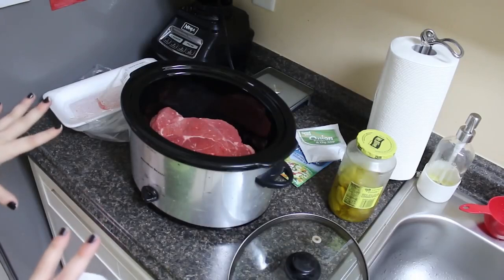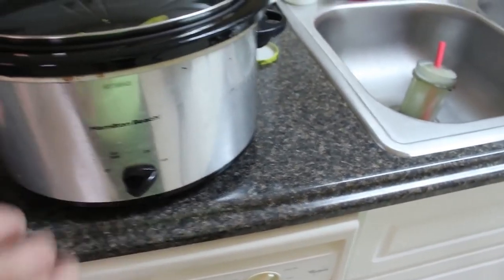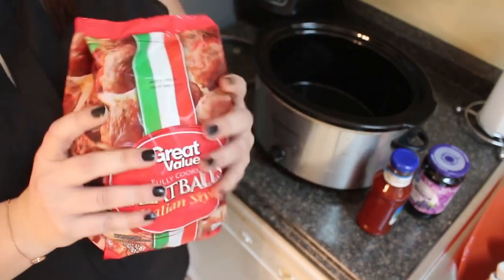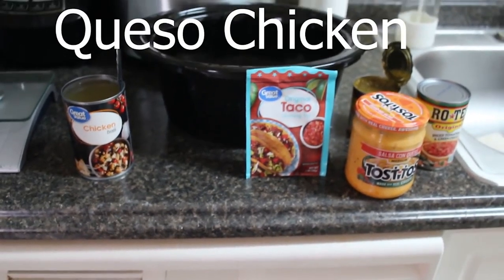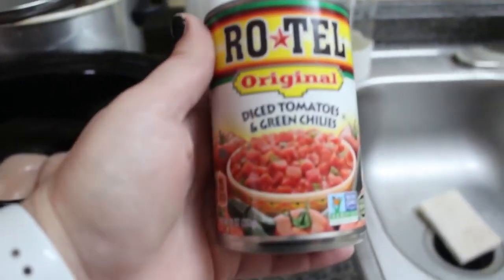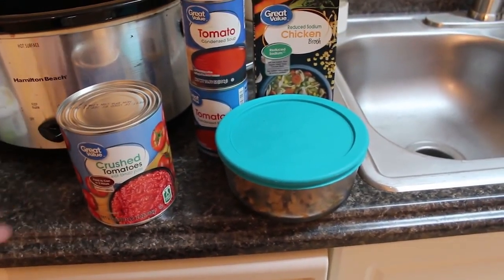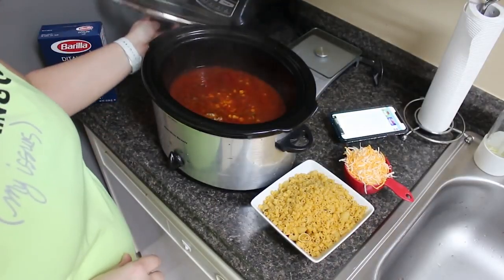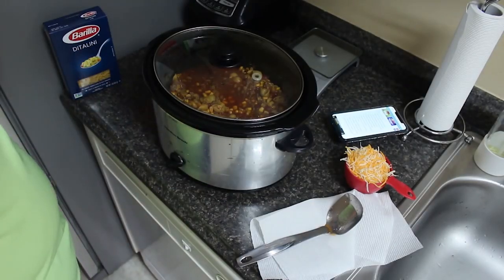6 DUMP & GO CROCK POT MEALS | 6 FAVORITE SLOW COOKER MEALS | QUICK & EASY CROCK POT RECIPES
6 DUMP & GO CROCK POT MEALS | 6 FAVORITE SLOW COOKER MEALS | QUICK & EASY CROCK POT RECIPES! Hey guys!! In today’s video, I took 6 of my favorite dump and go recipes from the 5 crock pot videos I've uploaded in the past several months and put them all in one video.  These recipes are delicious and my families go-to's and I wanted to have a video you could always come back to when you need a super quick and easy meal that you know is going to be a crowd pleaser.  For my next crock pot video, I want to do a "SUBSCRIBER FAVORITES" OR A "SUBSCRIBER PICKS" and that will be me cooking your recipe and showing it in a video.
I appreciate each and every one of my viewers and I love you guys so much! XOXO

Recipe links in order they were shown:
Mississippi Pot Roast:
• 3-5 pound chuck roast
• Packet of ranch dressing mix
• Packet of onion soup mix
• 1 stick of butter (or 1/2 stick of butter)
• Pepperoncini’s
• Combine all in the crock pot.  Layer in as many pepperoncini’s around the roast as you would like.  Cook on low for 6-8 hours or high for 4-6

"Grape Jelly" Meatballs:
1 Bag of Frozen Meatballs
Jar of Grape Jelly
Jar of Chili Sauce
Mix together and cook on low for 8 hours or high for 4 hours

Taco Chili:
1 Pound Lean Ground Beef
1 Packet of Taco Seasoning
4 Tbsp. Ranch Seasoning Mixture
3 Cans of Chili Beans
1 Can of Green Chili's
1 15 ounce can of Tomato Sauce
1 14.5 ounce can of Diced Tomatoes
1 Can of Corn
1.5 Cups of Water

Directions:  Brown your grown beef (I always brown mine in batches and then freeze them in one pound bags).  Dump everything into the crock pot and cook on low 6-8 hours or high for 4-6 hours.  Topping ideas:  shredded cheese, tortilla chips, sour cream, avocado, diced tomatoes, jalapeños, diced onions

Link to meat chopper

0:00 Introduction
1:17 Mississippi Crock Pot Roast
5:14 Grape Jelly Meatballs aka Cocktail Meatballs
9:41 Queso Chicken
13:48 Tomato Tortellini Soup
15:51 Cook on high for 30 minutes
16:58 Taco Pasta
21:02 Taco Chili